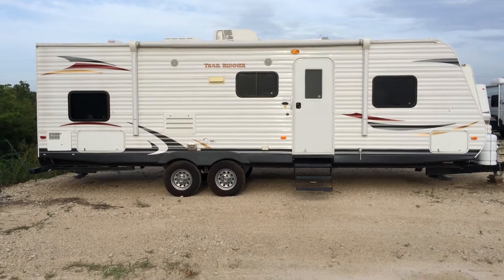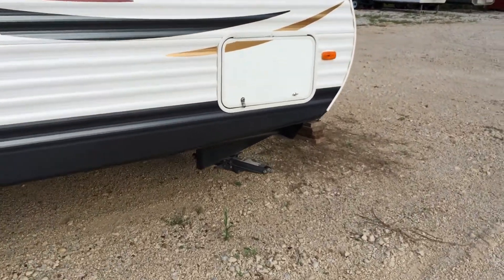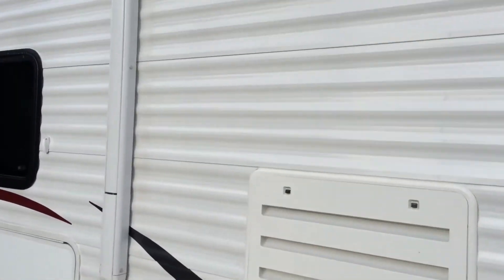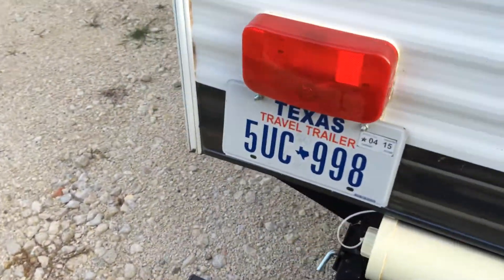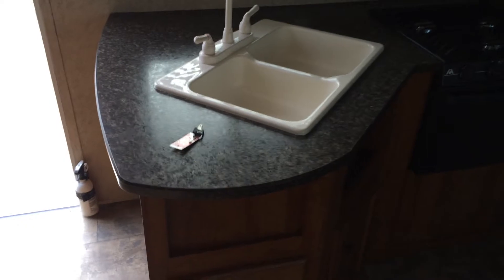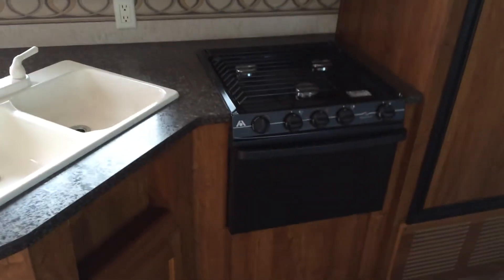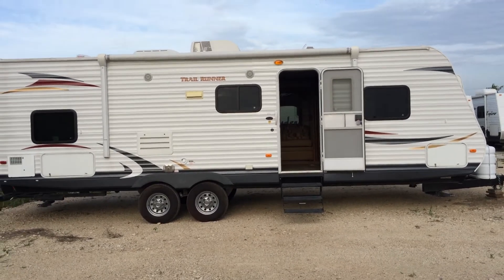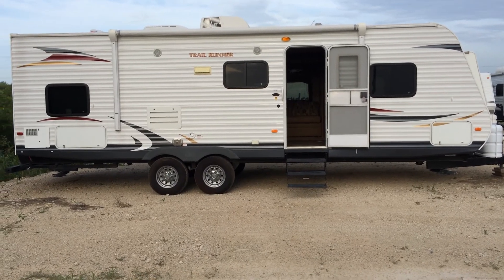2012 HEARTLAND TRAIL RUNNER 27FQBS FOR SALE $16,900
2012 HEARTLAND TRAIL RUNNER 27FQBS FOR SALE $16,900

Can be seen in Haslet on the north side of Ft Worth TX..

For Sale By Owner, NO PAYMENTS AND NO TRADES.

•Options:
•12V Deep Cycle Battery
•Value Package: 30lb LP Bottles w/Cover, ABS Tub/Shower Surround, Porcelain Stool, Skylight, EZ-Lube Axles, Radial Tires, Radius Tinted Windows w/Safety Glass, 6 Gallon DSI Gas Water Heater, Water Heater Bypass, Exterior Shower, High-Rise Faucet, Range Hood w/Light and Exhaust Fan, Ball-Bearing Drawer Guides, Real Wood Drawer Fronts, Cable TV Hook-Up w/RG6 Coax Cable, Roof Mounted Antenna for Radio, Crank-Up RV Antenna w/Signal Booster, 2 Outside Speakers, Overhead Cabinets Over Sofa in Super-Slides, Wall Paper Border, Bedspread, Fabric Covered Box Valances w/Lambrequin Legs in LR, Systems Monitor Panel, Fast-Blast A/C Grill
•Four Stabilizer Jacks
•Bike Rack
•Spare Tire and Carrier
•AM/FM/CD/DVD Player

Length  30'7"
Width  8'0"
Height  11'2"
Sleeps  8
Tire Size  ST205/75R14C
Slides  1